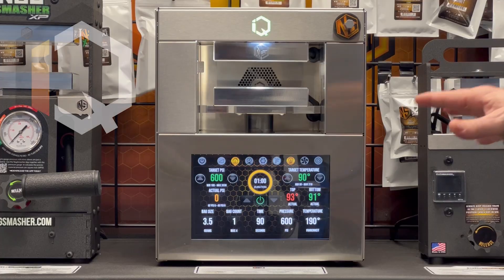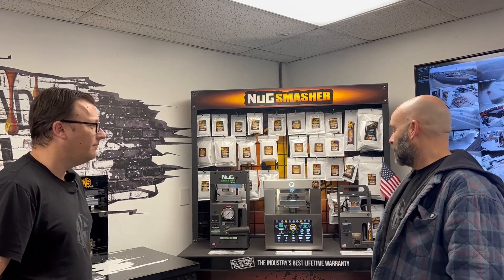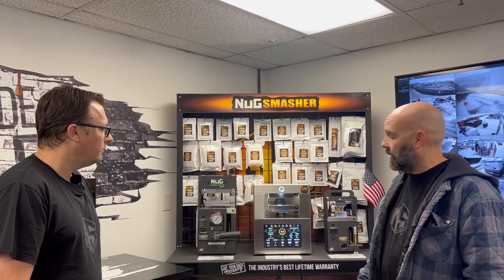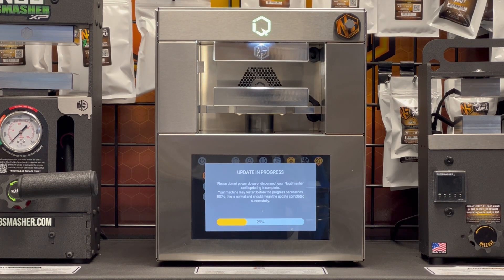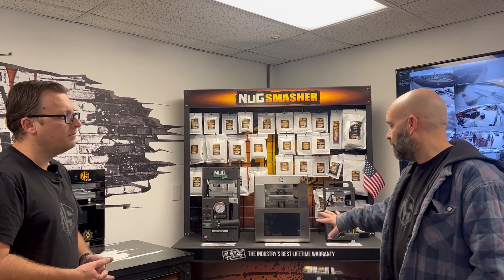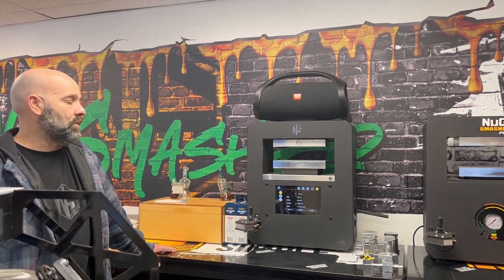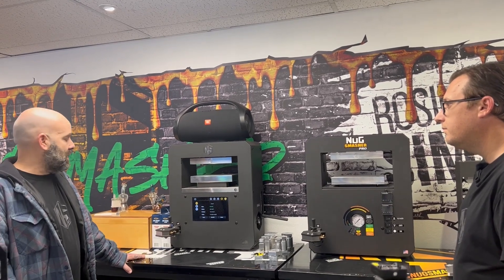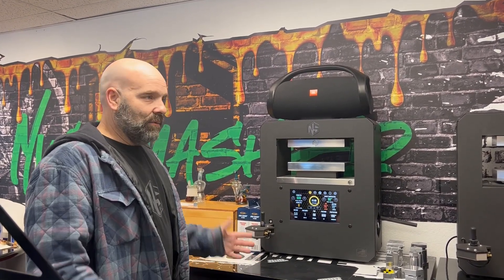TERP FILES 3.0.2 UPDATE IS HERE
Everything you need to know about updating your Touch Screen Unit!
Update 3.0.2 is here with the Terp Files addition!!
Be sure to let your unit fully update before turning the Unit off or trying to restore the Unit!
The new update will have a Progress Bar addition